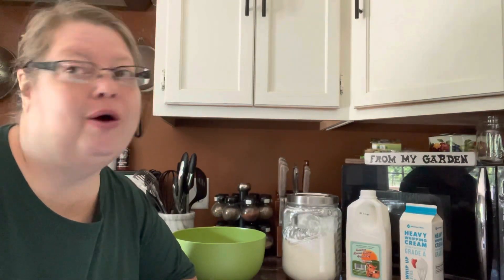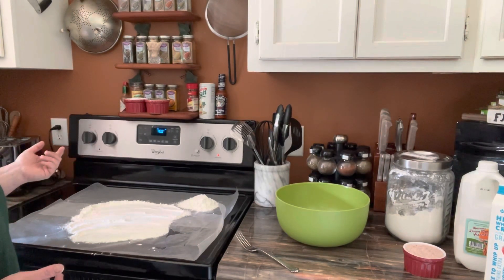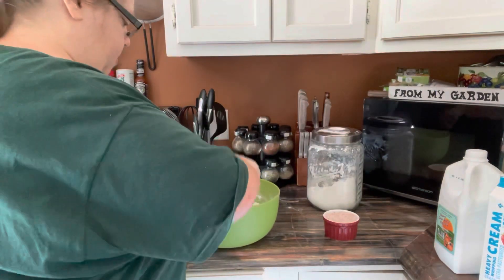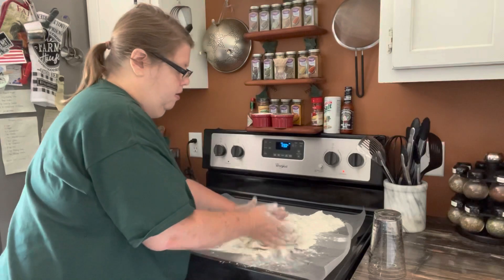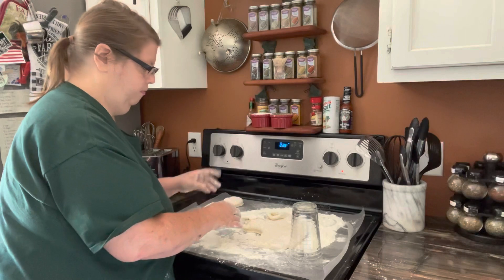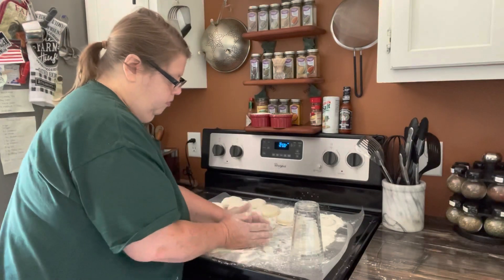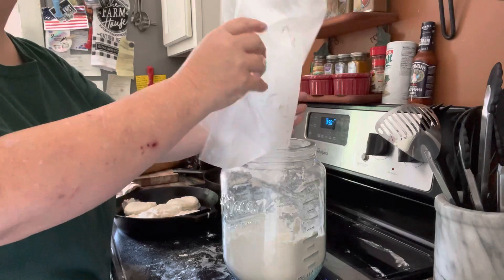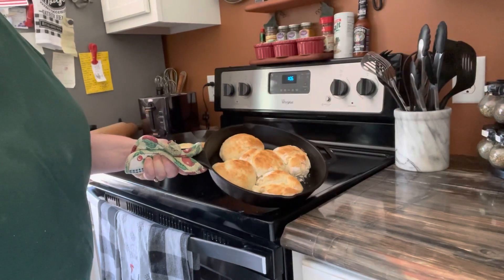The FASTEST Homemade Biscuit EVER! | Melt In Your Mouth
Join Mims as she shows you the fastest, most simple recipe for a yummy homemade, melt in your mouth biscuit!